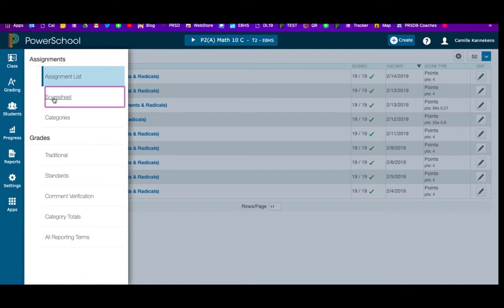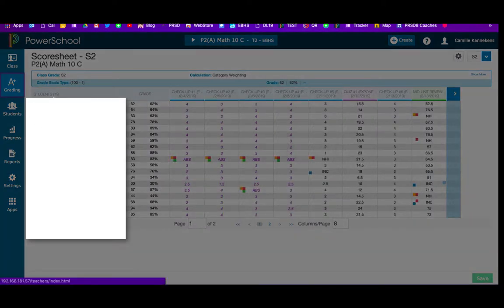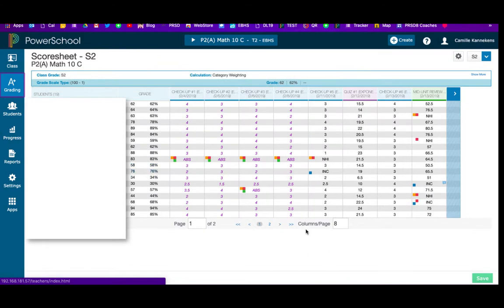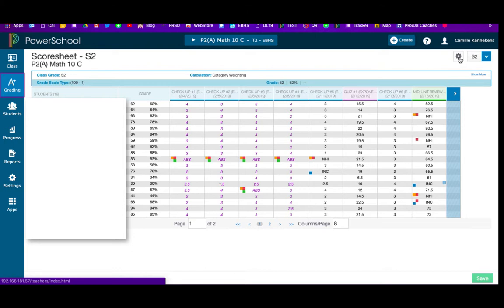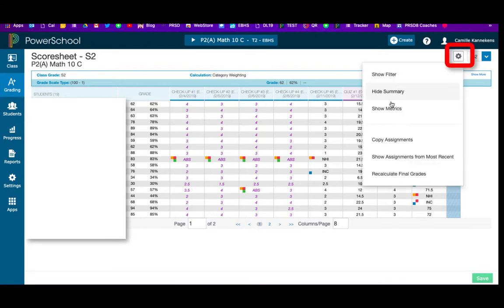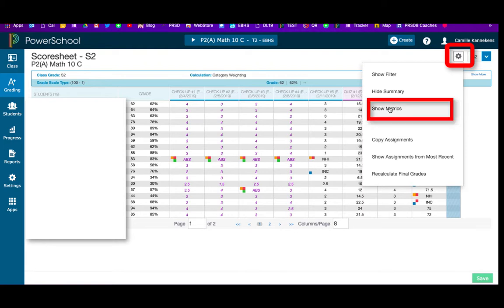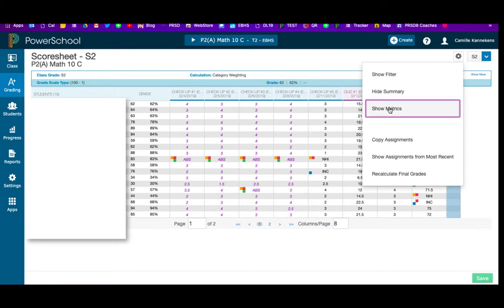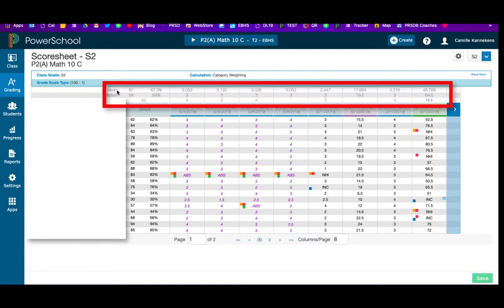Tech Tip: PowerTeacher Pro - Averages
Learn how to show the Mean, Median and Mode for your scoresheet in PowerTeacher Pro